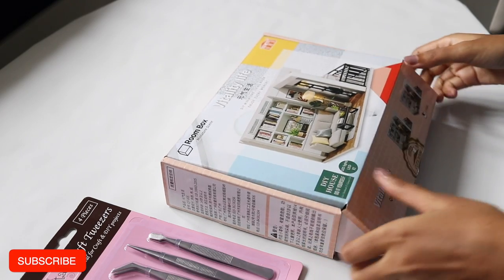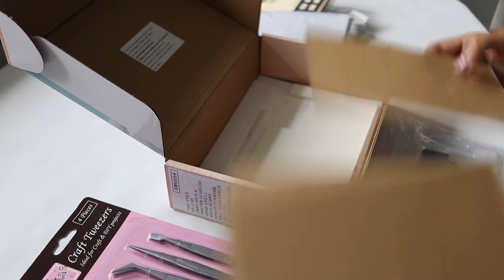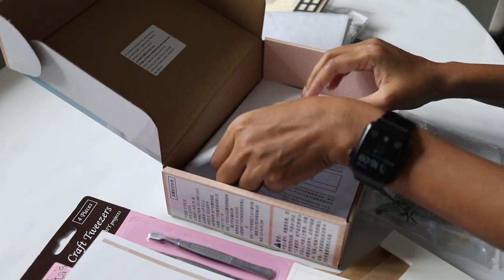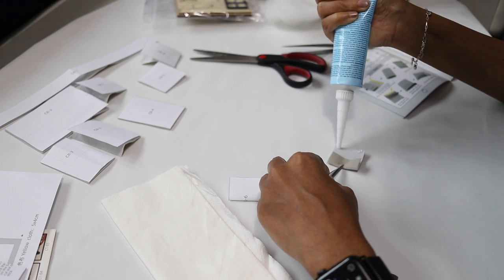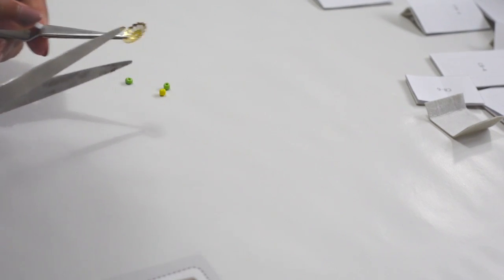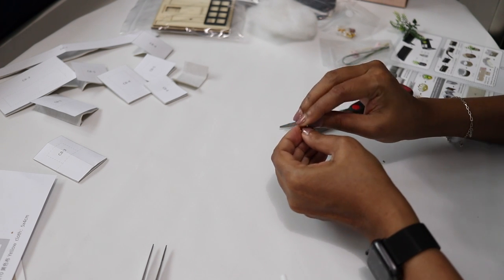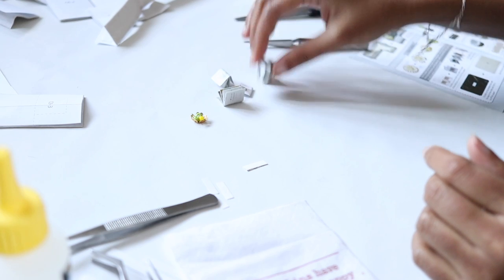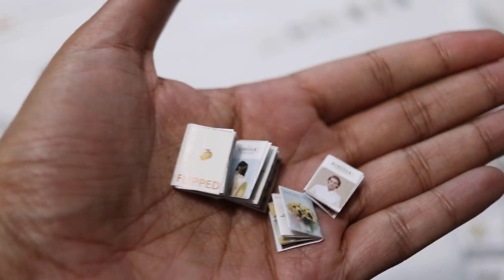HOBBIES, MINIATURE KIT AND FAILURES | Chumi Lakshmi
Hi everyone. In today's video, I talk about a new hobby that I started, but never really took off well. So instead of showing you the expected finished item, I end up accepting my failures.

🎥 EQUIPMENTS 🎥
Main Camera